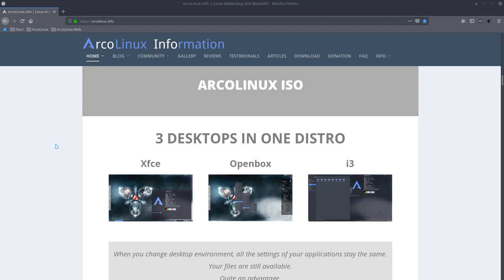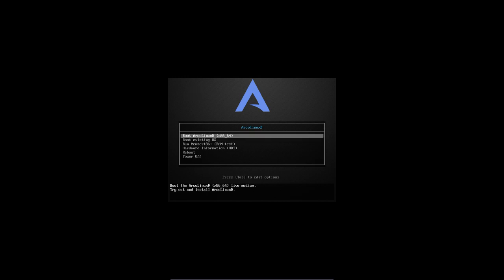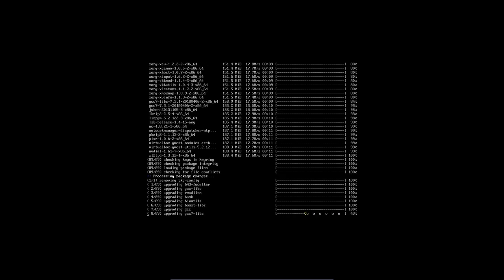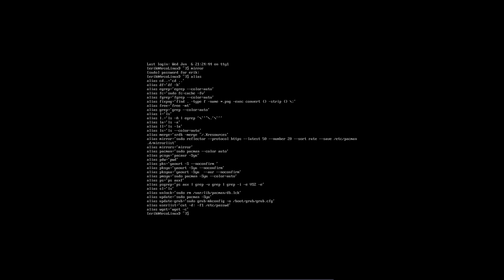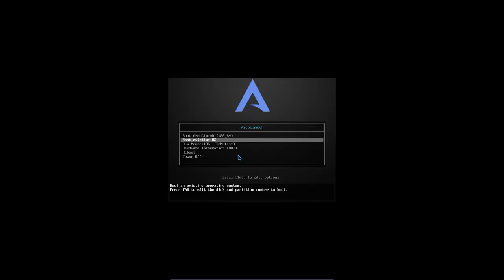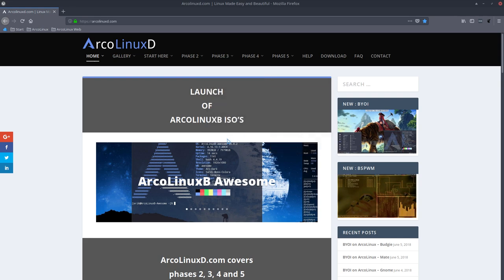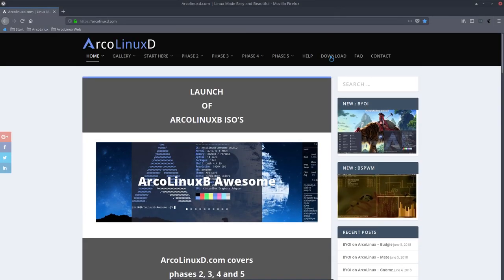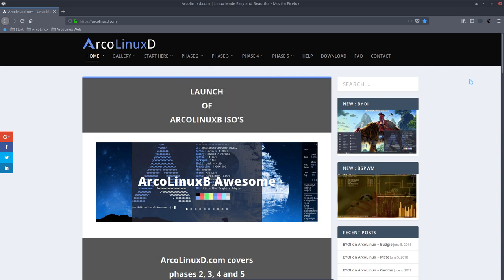ArcoLinux : 468 Taking a look at ArcoLinuxD Project